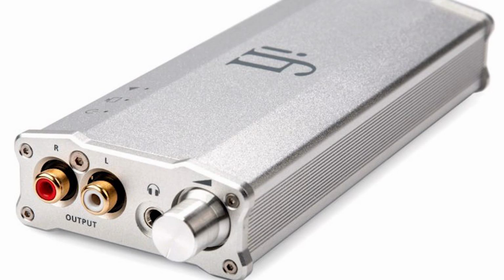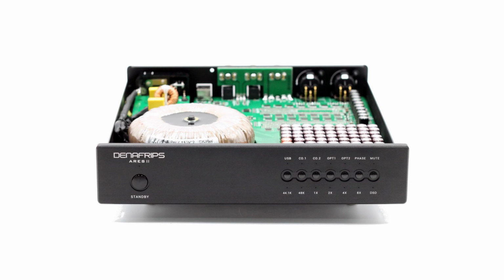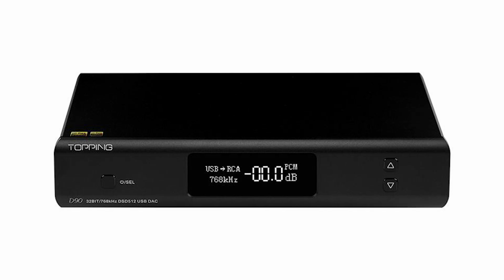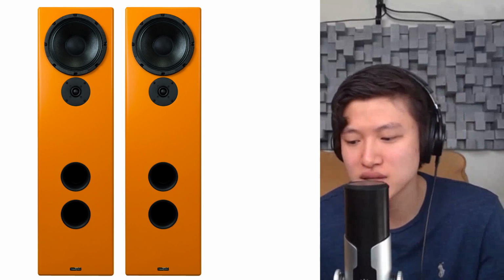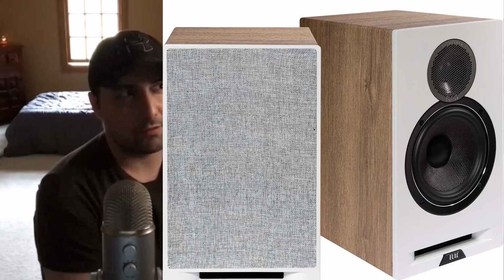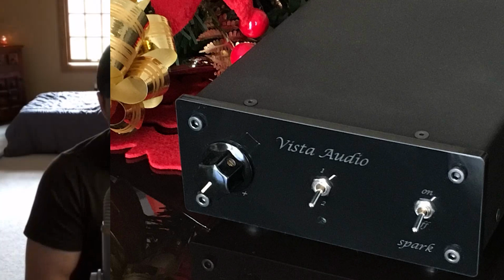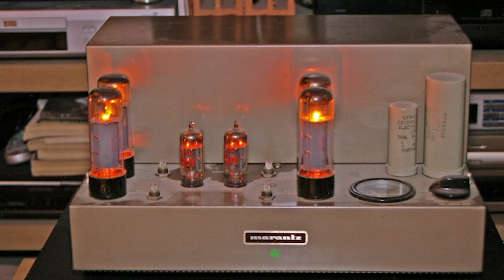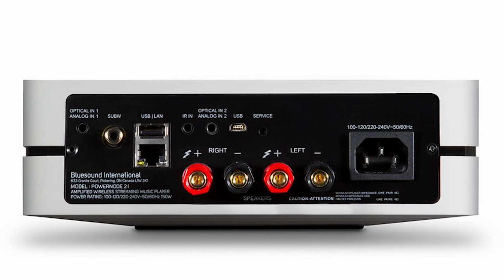Under $1000 Hifi Recommendations with Zerofidelity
we give out our recommendations for digital, speakers and hifi components like amplifiers and integrated pieces that we believe to be the best value under $1000.

Jay's recommendations for digital:
denafrips ares 2: (USA)

Bluesound powernode 2i